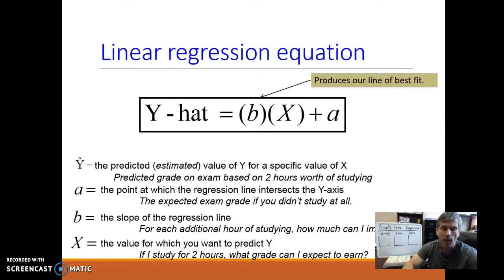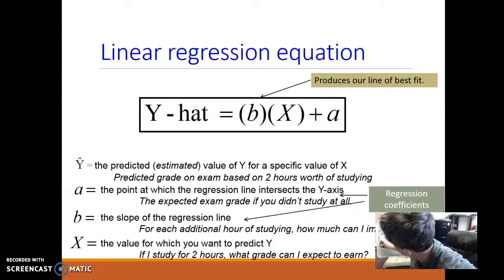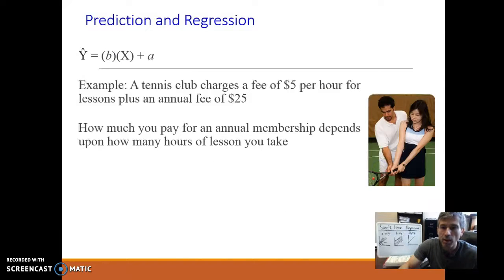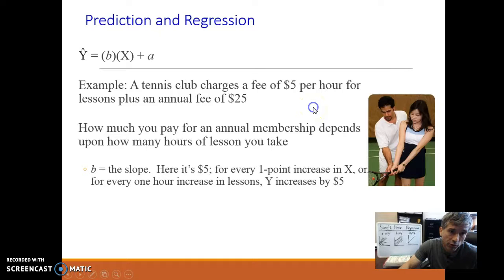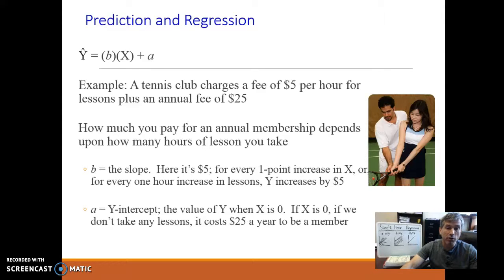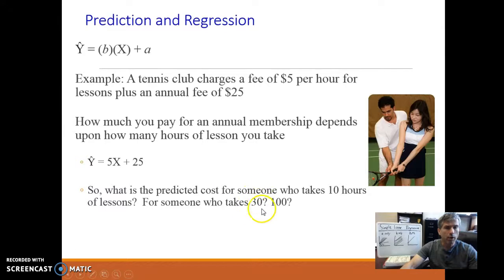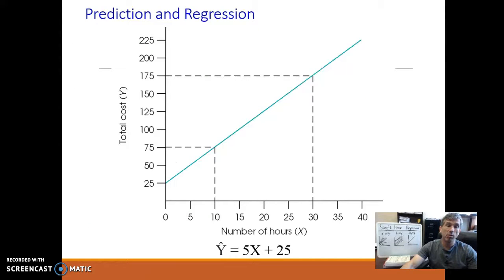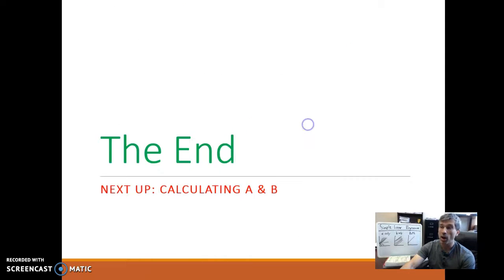Module 13 - Making Predictions with Regression